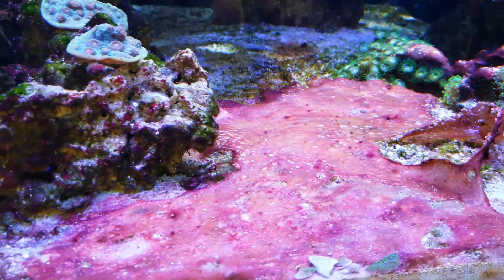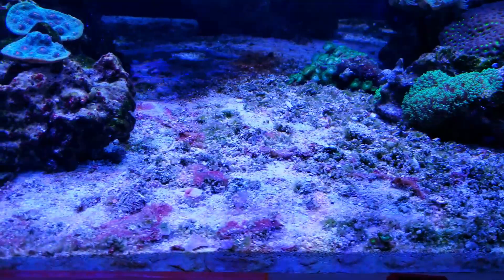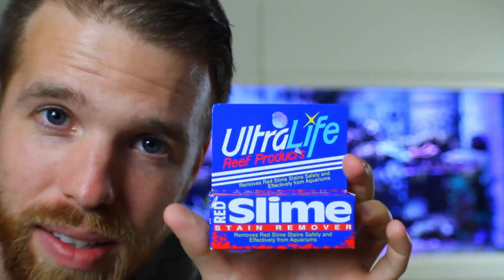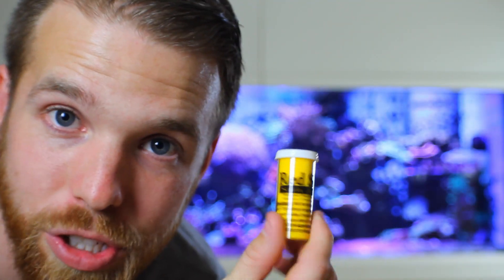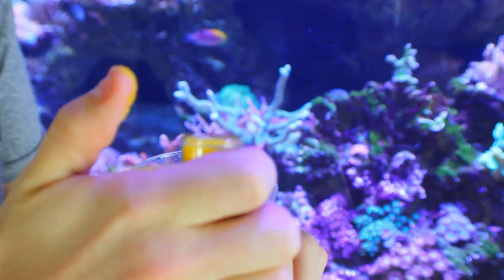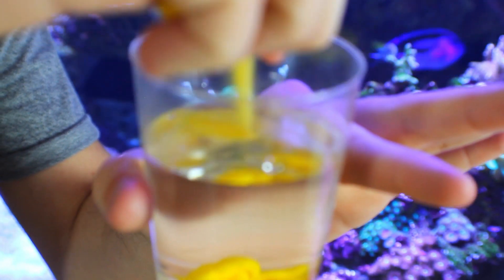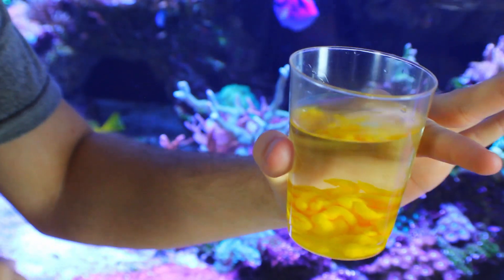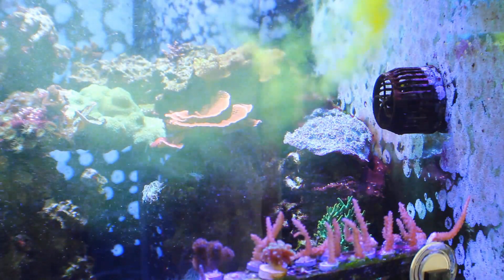How to Get Rid of Cyanobacteria In 2 Days!!! UltraLife Red Slime Stain Remover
The Ultralife Red Slime (cyanobacteria) Stain Remover can get rid of your cyano within 2 days.  It's worked for me every time I've had to use it and cleans it up within a matter of a couple of days.